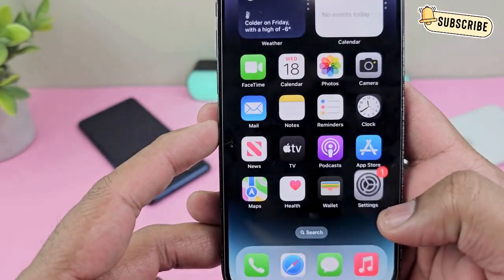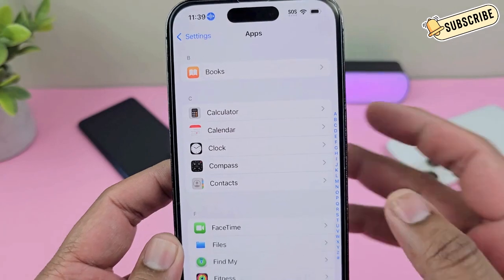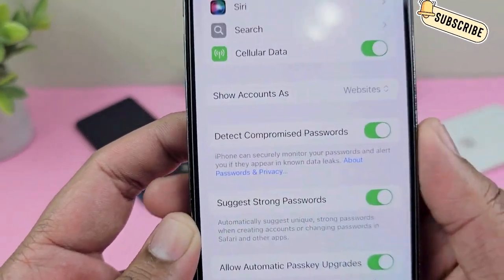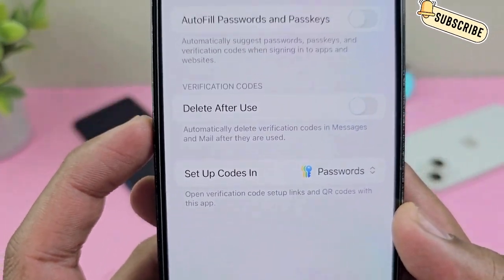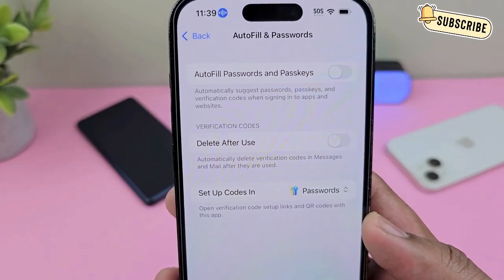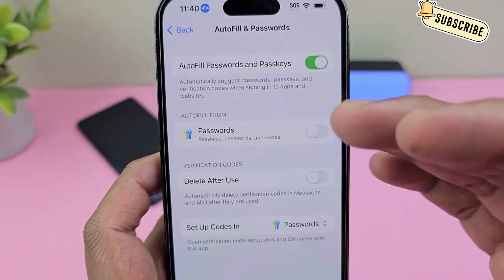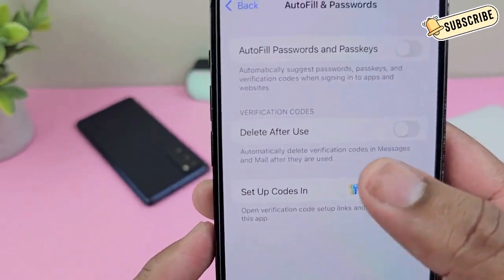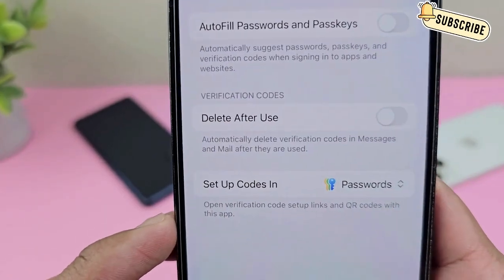Turn off Auto Fill in Your Phone!!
how to turn off auto fill in your cellphone
how to turn off auto fill in your Mobile
how to turn off auto fill in your Apple
how to turn off auto fill in your iPhone